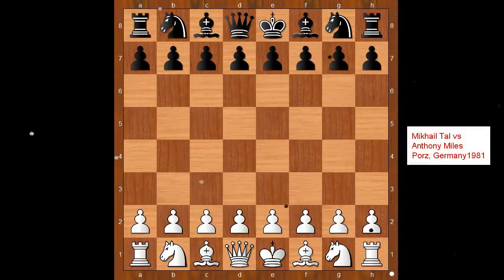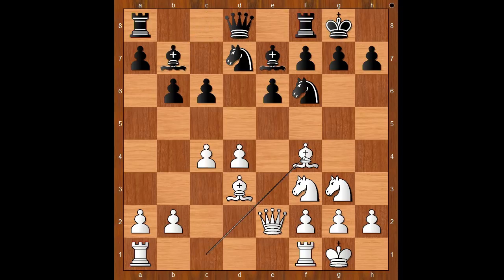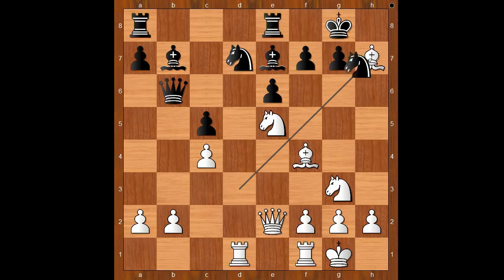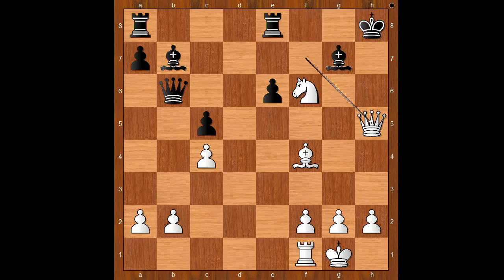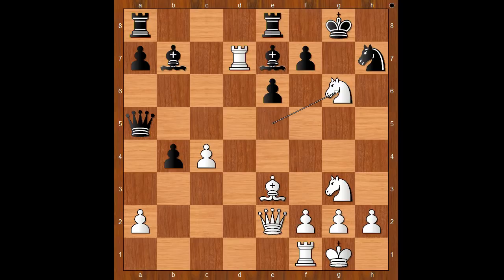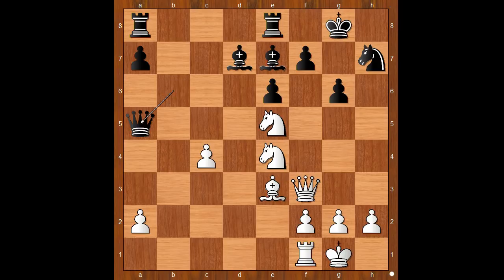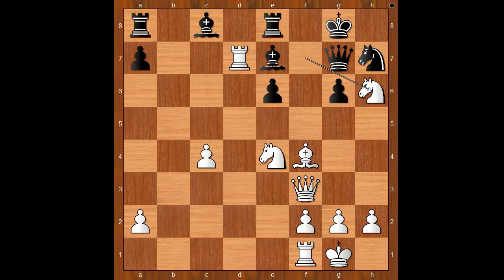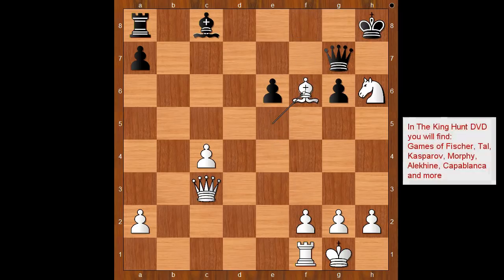The breathtaking king hunt by Tal | Tal vs Miles Porz 1981| Tal-the greatest king hunter of all time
Mikhail Tal vs Anthony Miles Porz, Germany 1981